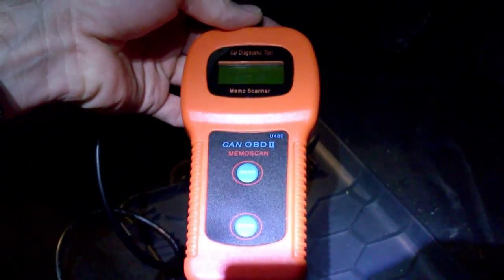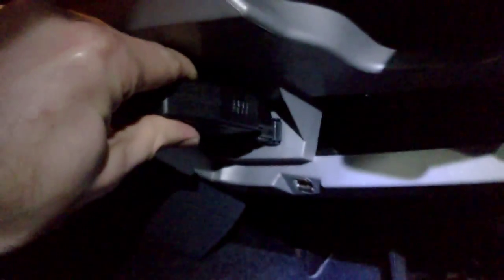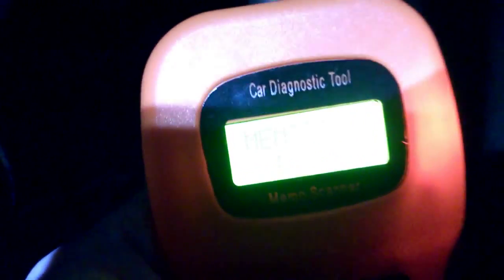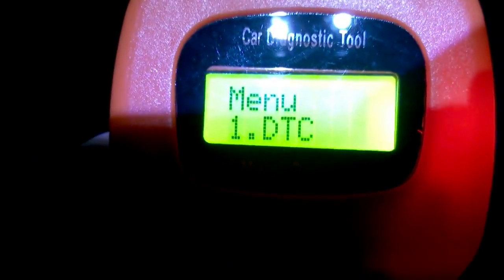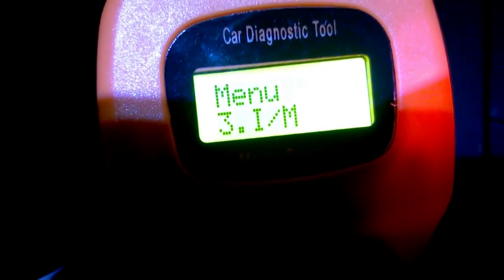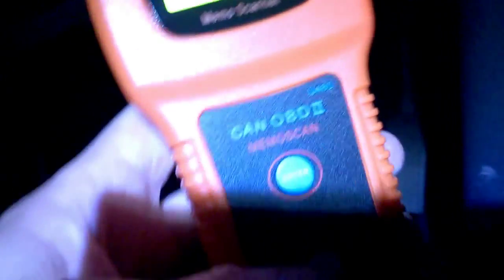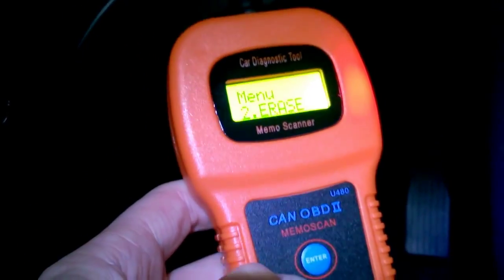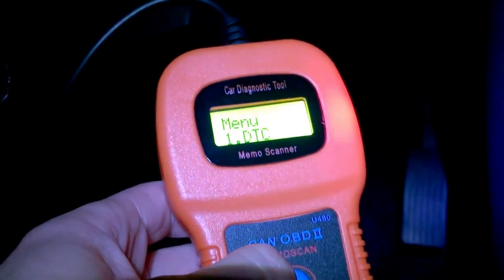Xtool Universal U480 CAN-BUS OBDII Car Scanner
For more tips, tricks, guide, reviews & info about vehicle scanners and code readers, fixing car problems and general car solutions visit our

The Xtool Universal U480 CAN-BUS OBDIIdevice  is handy &  highly affordable.